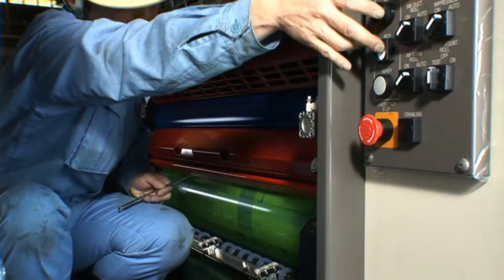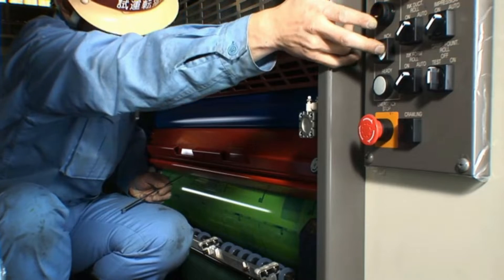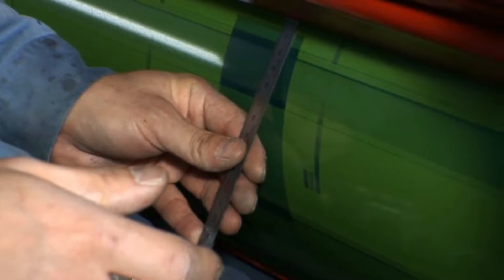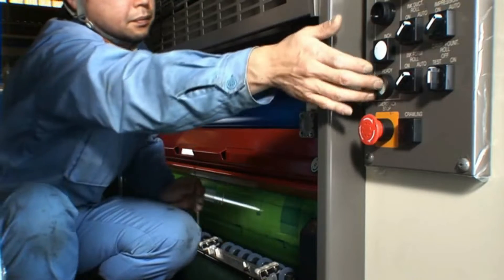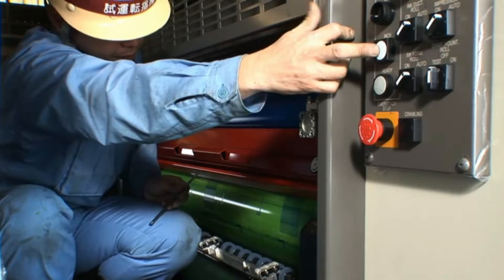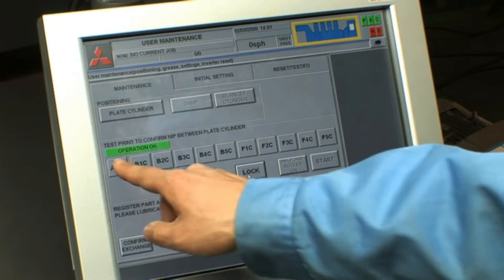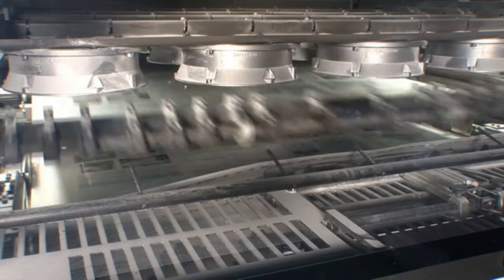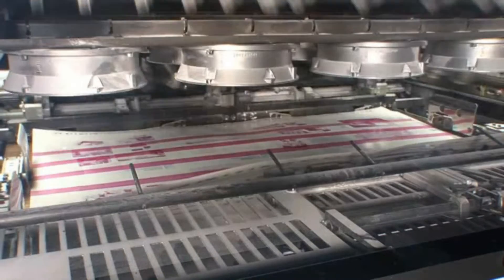RMGT : Maintenance Function